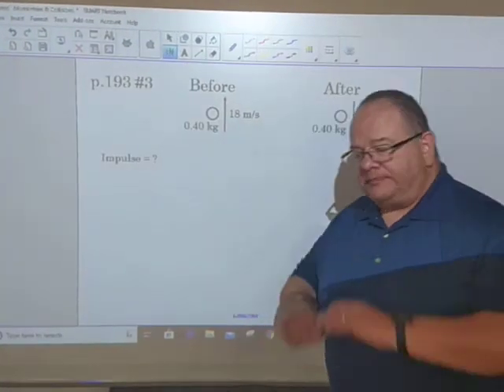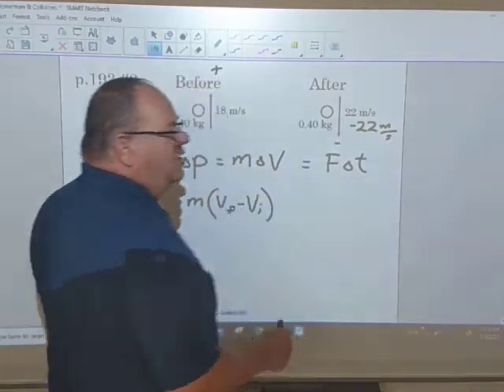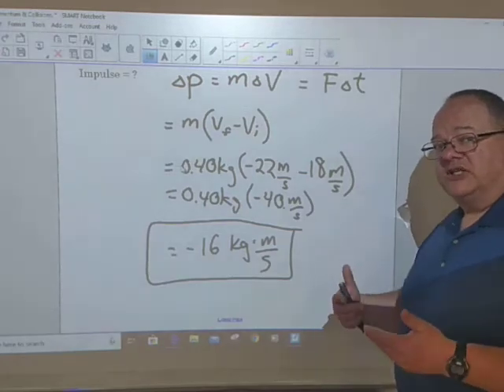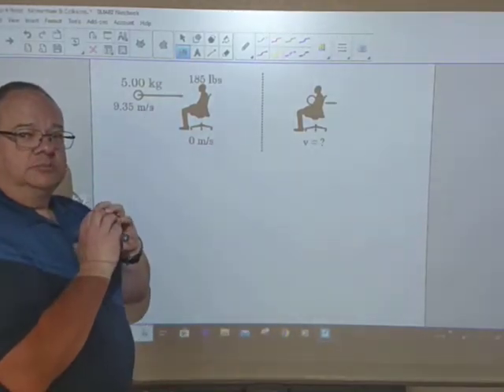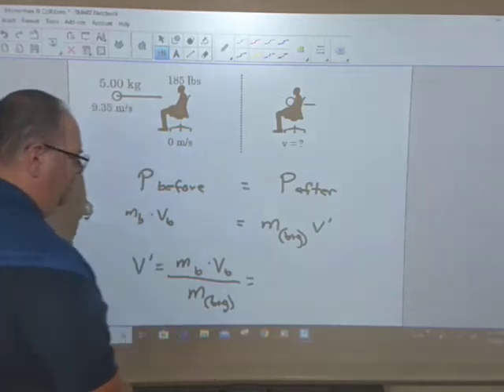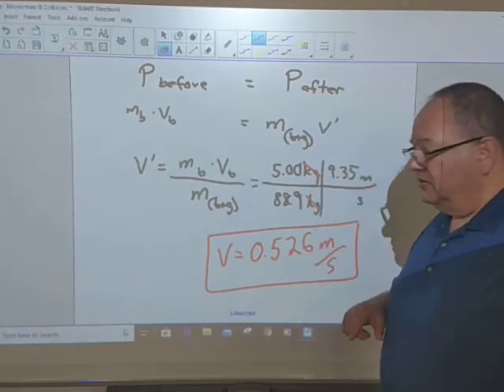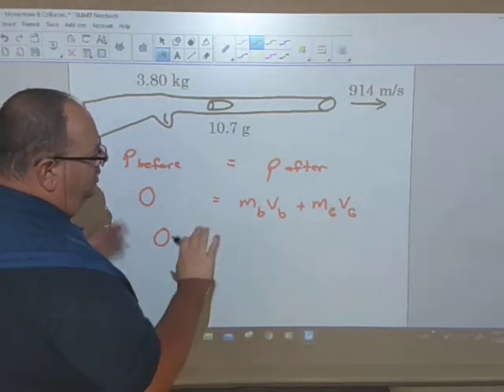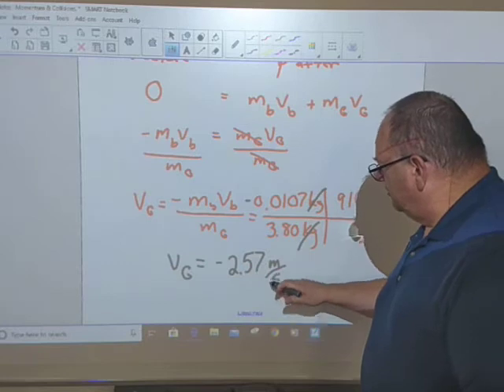Physics 5/6/20 (Conservation of Momentum)